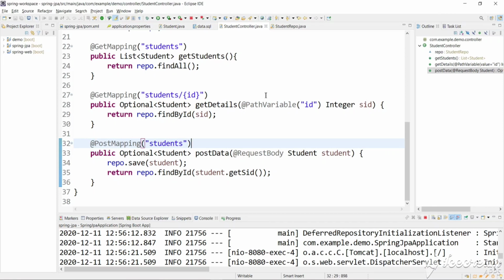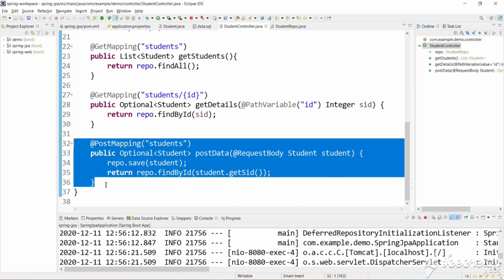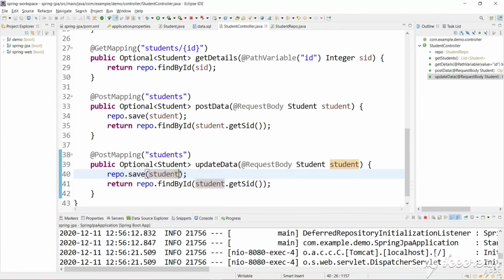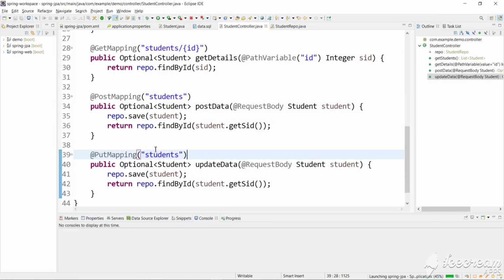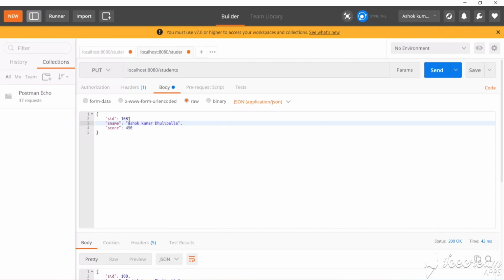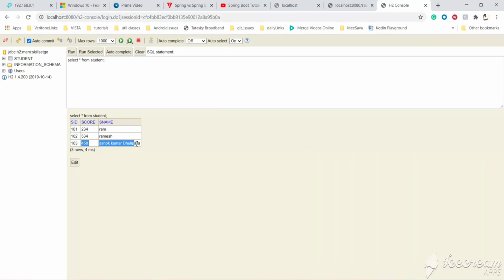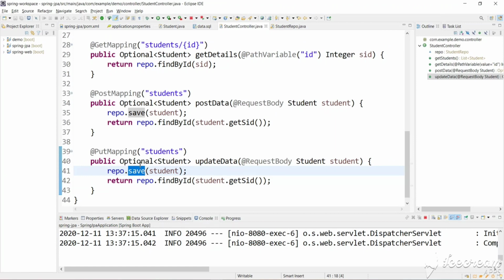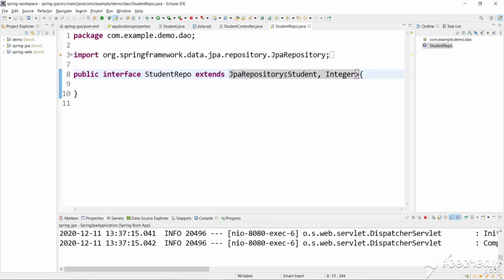Spring boot Rest API @PutMapping | Spring boot Tutorial 13.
Create a Spring boot project in Eclipse IDE easy and fast | Spring Boot Tutorial Part 1.

Spring Rest APIs supporting both JSON  and XML request and response | Spring boot Tutorial part 15.